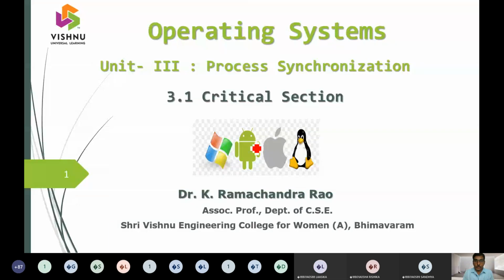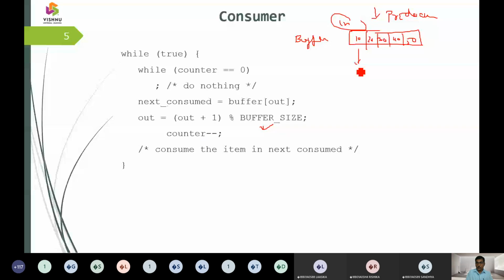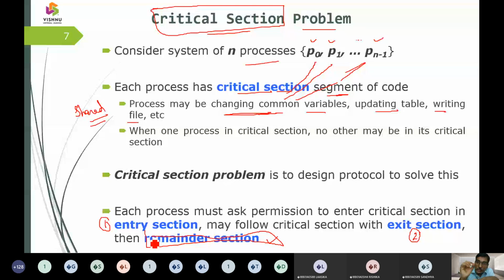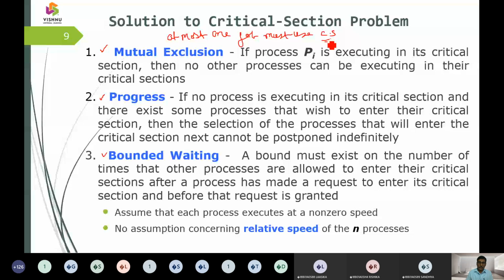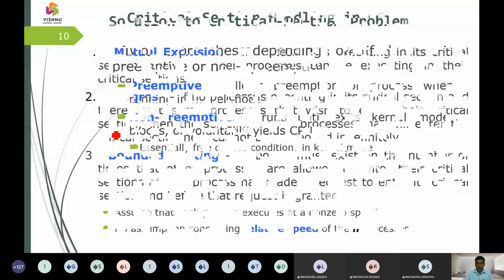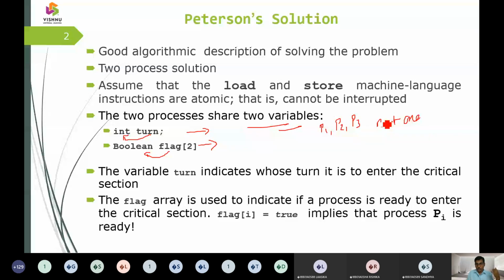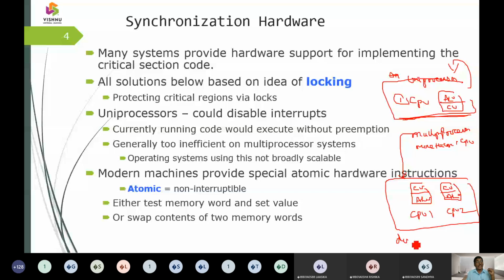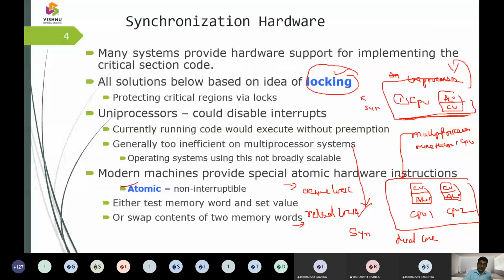33 OS Process Synch Semaphores, Synchronization Hardware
OS Process Synch  Semaphores, Synchronization Hardware